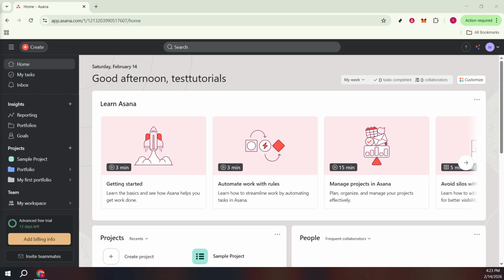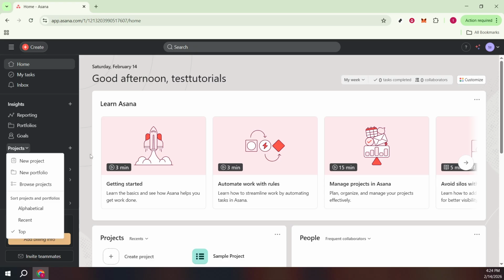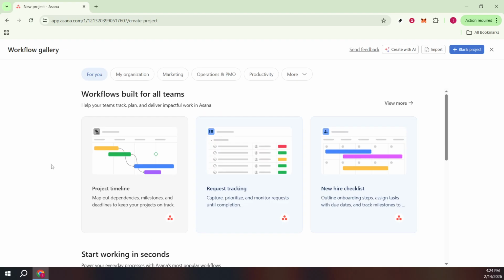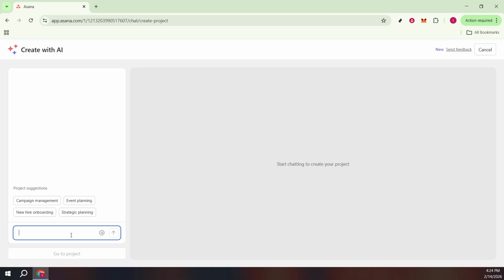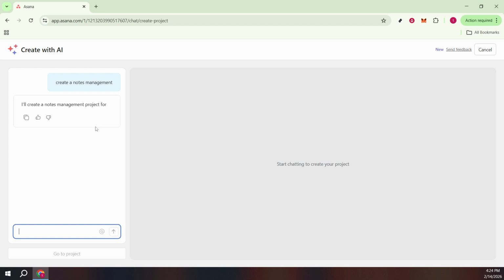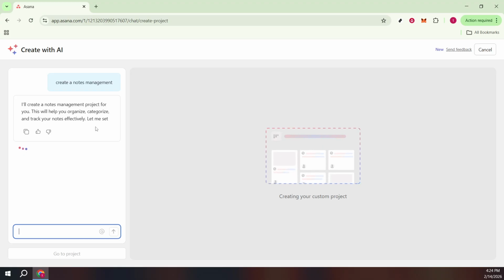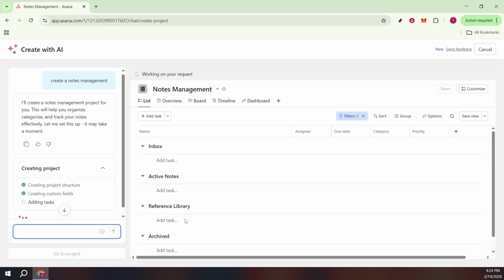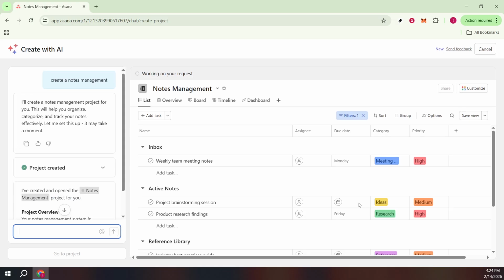How To Store Notes In Asana [2026 Guide]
How To Store Notes In Asana